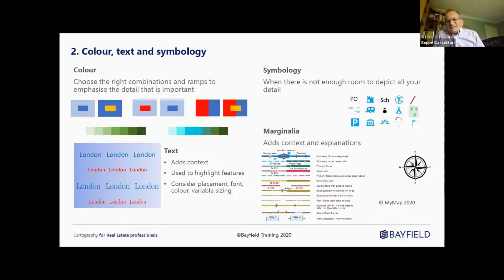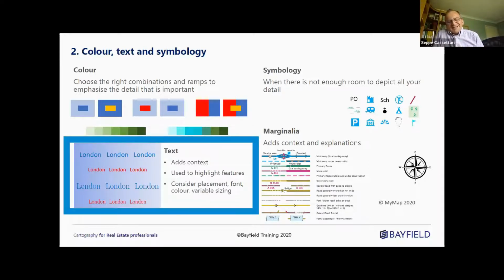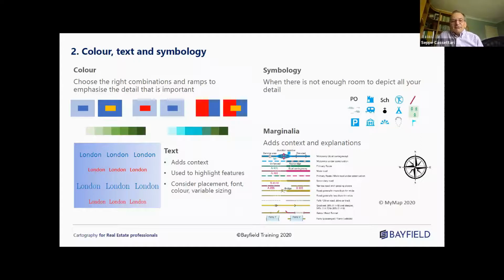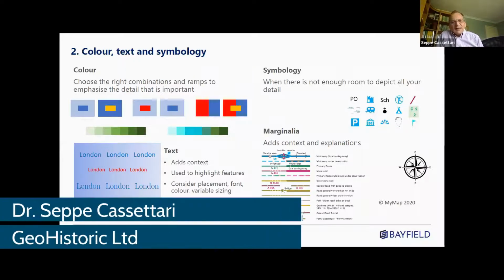Cartography for Real Estate Professionals Part 2 - Colour, text and symbology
We all look at 'good' maps almost every day. This fascinating webinar highlight from Cartography experts Seppe and Chris will help you understand why you find the maps you use regularly, readable. Because of our familiarity with maps it's perhaps obvious when they tell you but it's quite a intricate, subtle and long established science. Contravention of the rules can lead to some pretty dodgy maps.

So, if you need to make or commission maps in your Real Estate business there is no one better than Seppe and Chris experts with decades of experience and a tangible passion for what they do.

Visit GeoHistoric for more information.

About the Presenters:

Seppe Cassettari - is elected president of the British Cartographic Society and has over 40 years experience in the mapping and geospatial industry. Following a management buy-out he became CEO of The GeoInformation Group in 1998 which went on to publish geospatial datasets and undertake many projects in the UK and abroad. The company is best known for the early aerial imagery databases developed in the mid 1990’s, published as Cities Revealed, and more recently the UKMap large scale topographic map base and the UKBuildings database of building type and age. The GeoInformation Group was sold to Verisk Inc. in 2016. Dr. Seppe Cassettari and his colleauge Chris Going are partners in GeoHistoric a mapping and GIS consultancy.

Chris Going - is a trained archaeologist having worked with the Board of Celtic Studies, Cardiff, before joining archaeological field Units in his native Essex working principally with the Chelmsford Archaeological trust, English Heritage, and the Central Archaeological Unit. He was also chair of the National Association of Air Photo Libraries (NAPLIB) and a Director of Cambridge Architectural Research (CAR Ltd) In 2000 he joined the GeoInformation Group, as a Director, where he developed ways of using archived aerial imagery more commercially. At the same time, with then Group CEO Dr Seppe Cassettari, Chris came up with unique ways to characterise UK and overseas building stock. This continues to be an active area of research.

The full webinar was broadcast on 16th Sep 2020

🎓 Take your knowledge further with our Real Estate Risk & Sensitivity Analysis Bootcamp on Udemy: